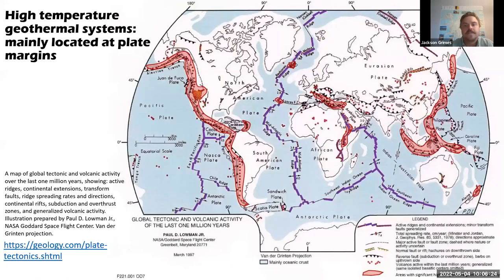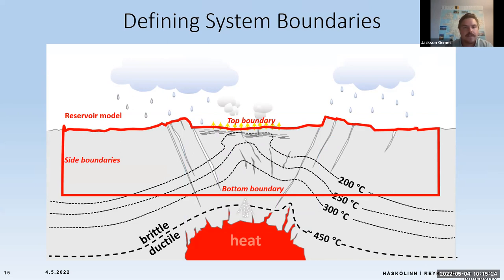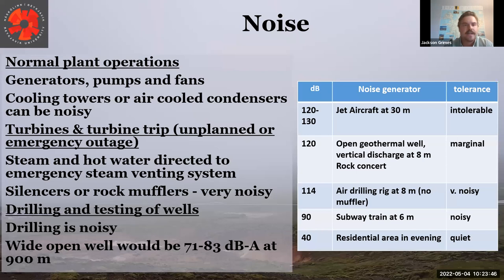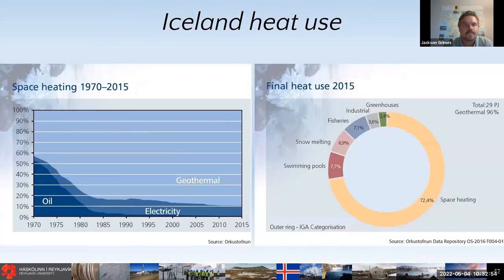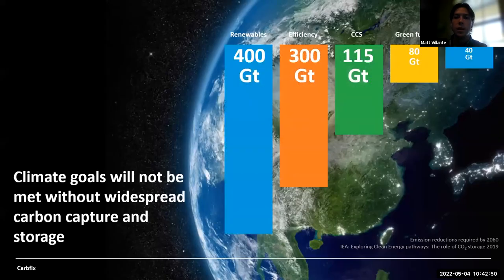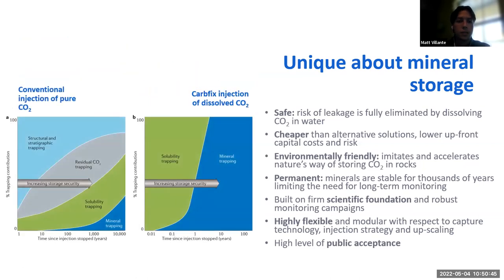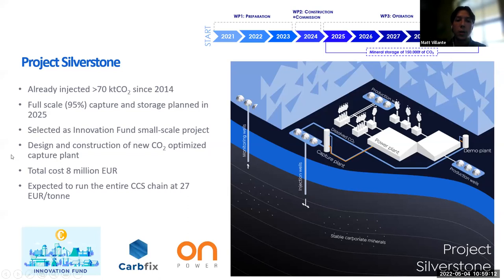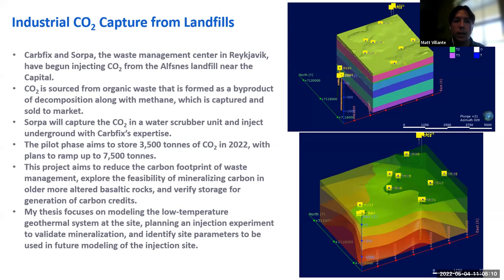Iceland - Geotheroom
Volcanic zones and Geothermal fields in Iceland

The CarbFix Project